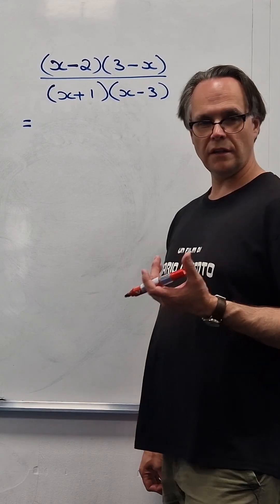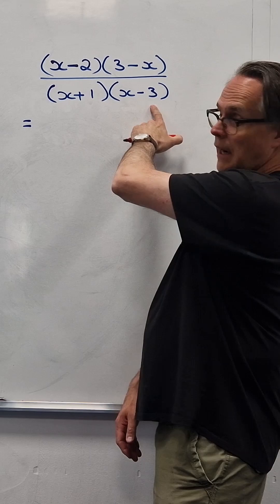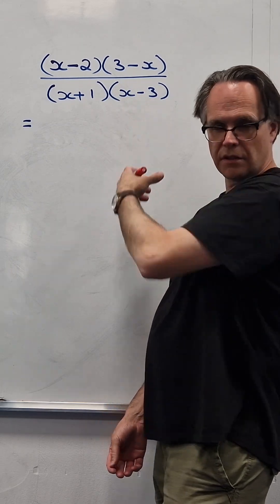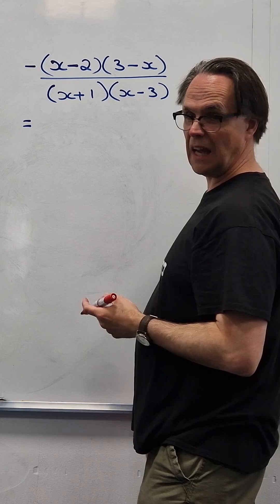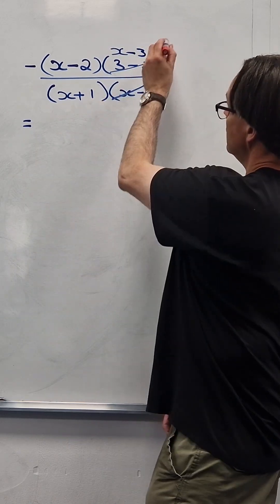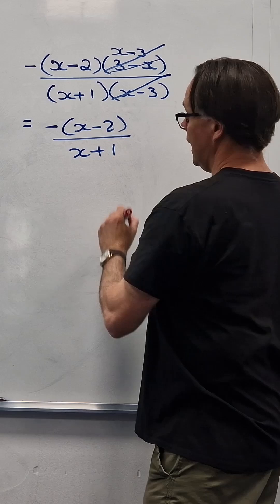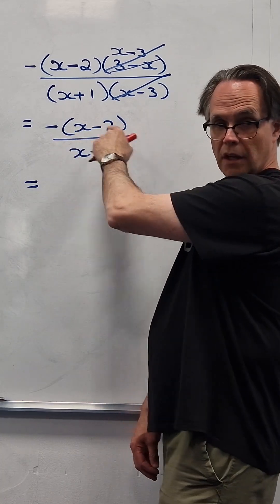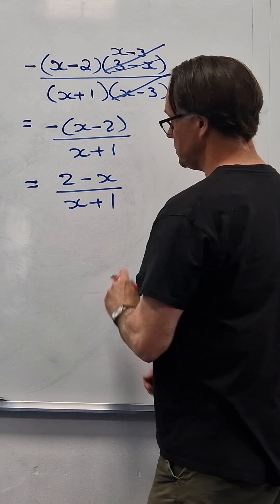Algebraic fractions 2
Cancelling when two brackets are almost the same but not quite!